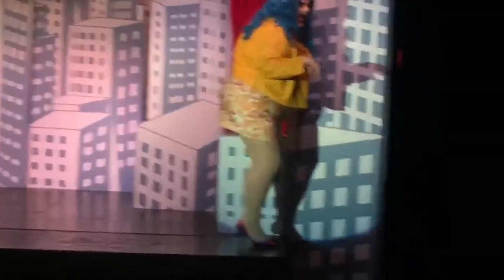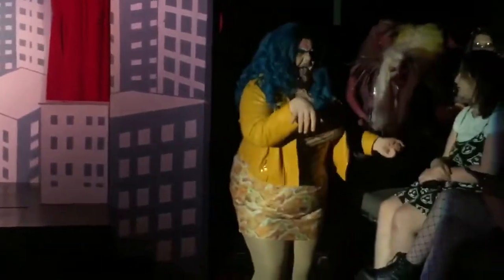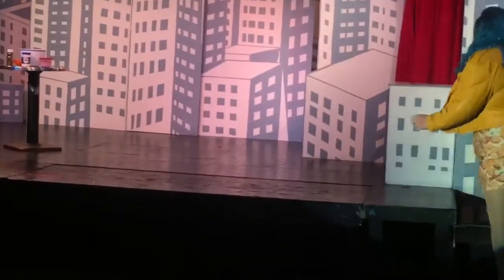It’s the hot ham salad henny